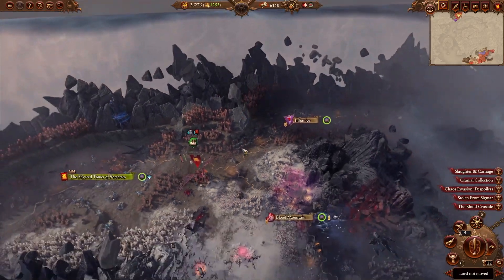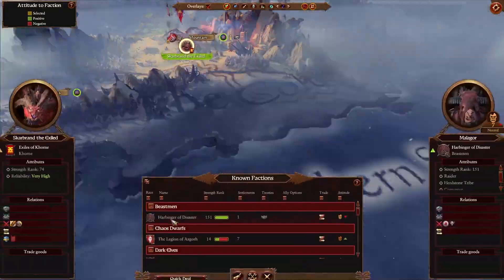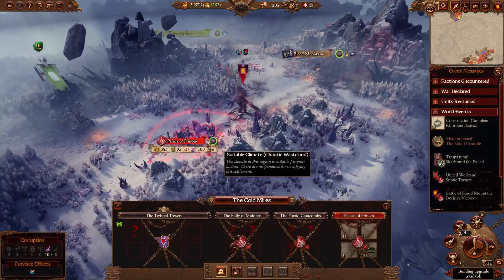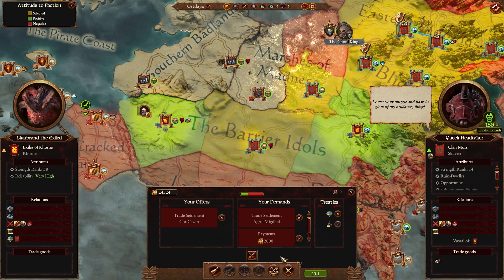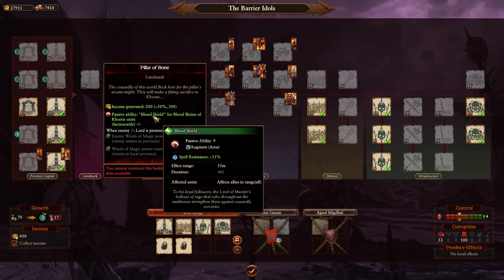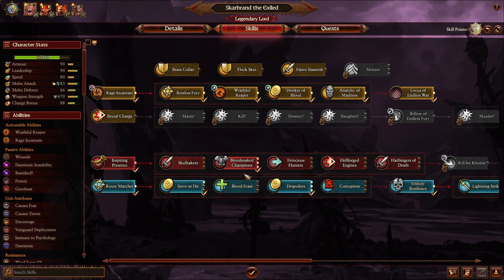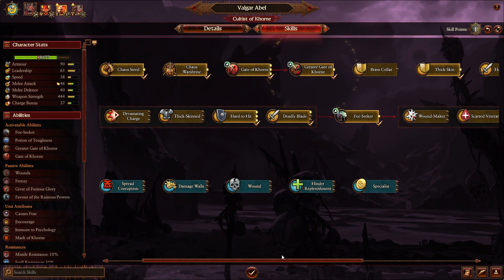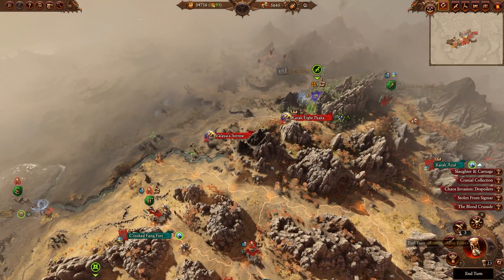Skarbrand: Skulls Every Day || 14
This is a one turn a day series (some of the early episodes may include one than one turn for the sake of making the videos better) where we follow Skarbrand and the Exiles of Khorne as they ravage the land of Total War Warhammer 3 Immortal empires.